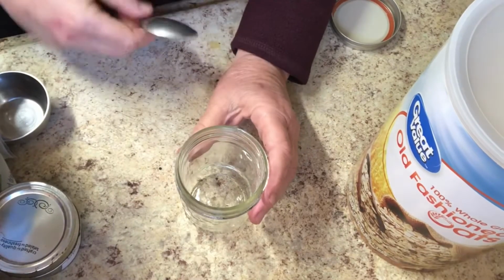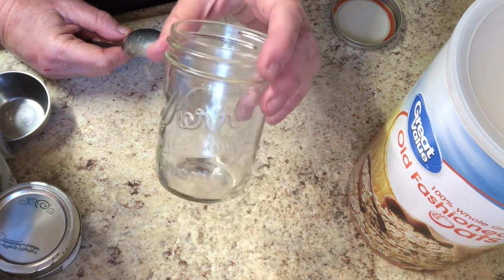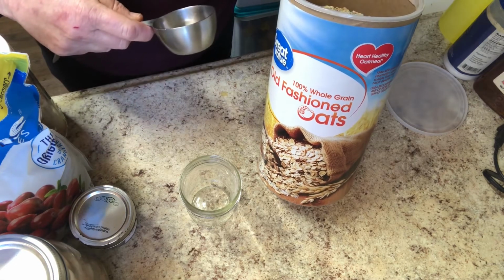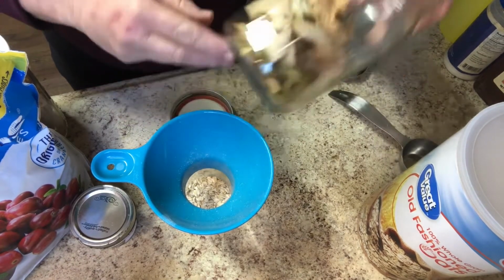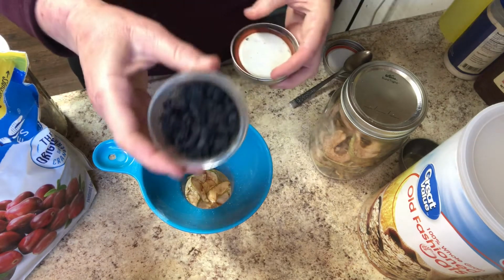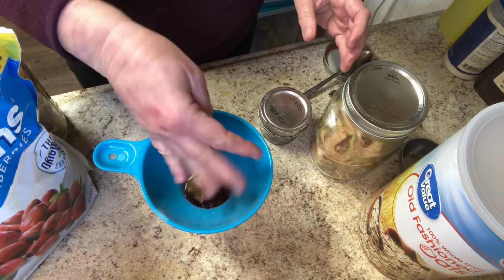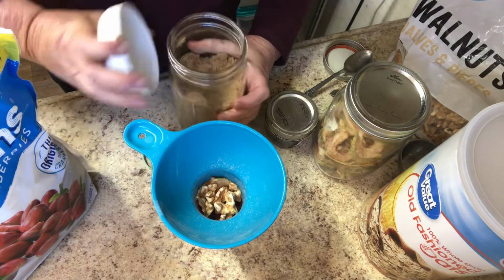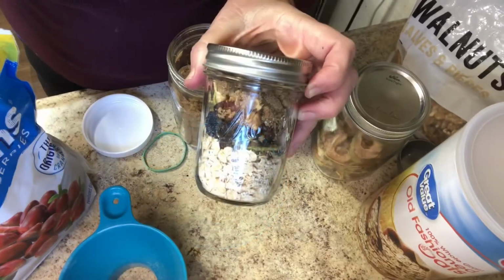DIY Oatmeal in a Jar with Nuts and Dehydrated Fruit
I leave for work early four days a week and I just don't have time for too much cooking or prep.  I love my premade oatmeals in a jar - I throw in nuts and many of my dried fruit.  It cooks up great and all those "extras" help fill me up.